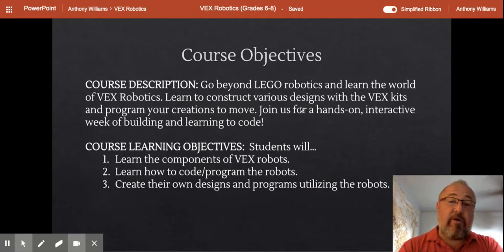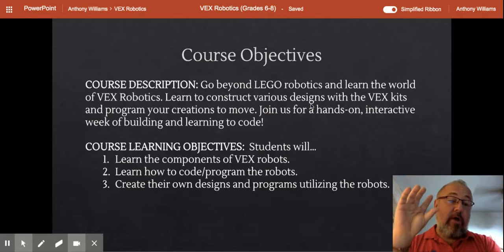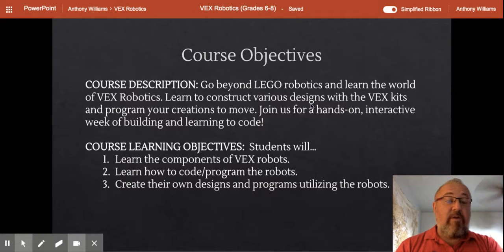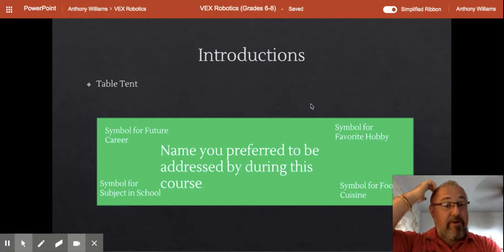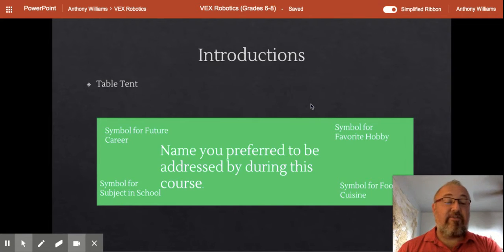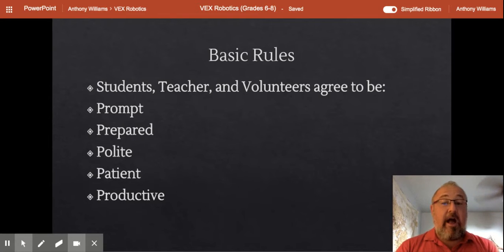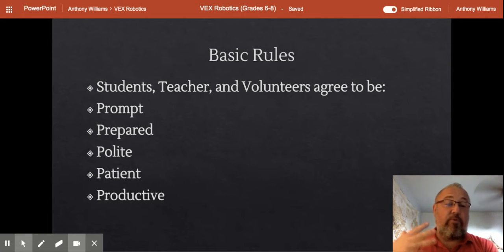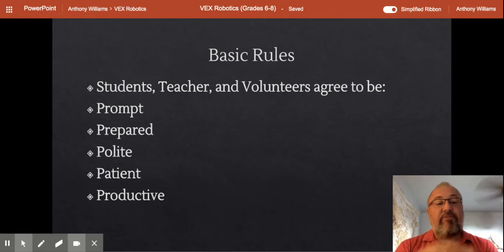Teacher Tips & Tidbits Lesson Planning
These videos are designed for teachers or educators looking for ways to improve their lessons. This one focuses on designing your daily class lesson plans.